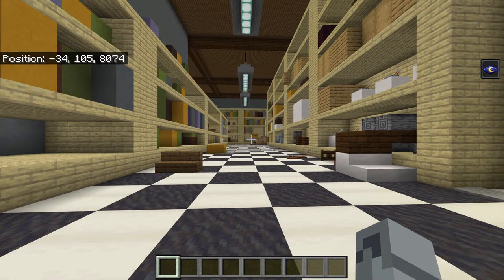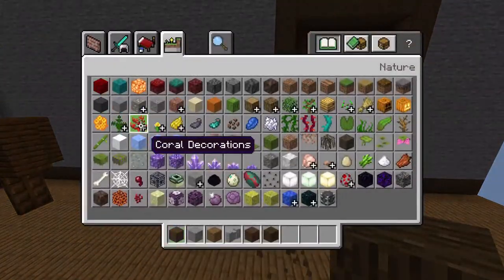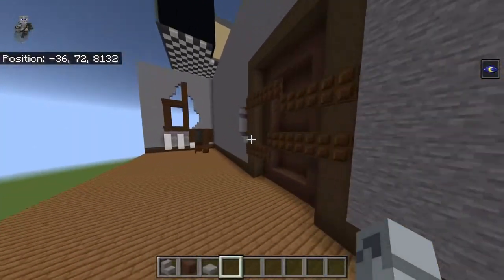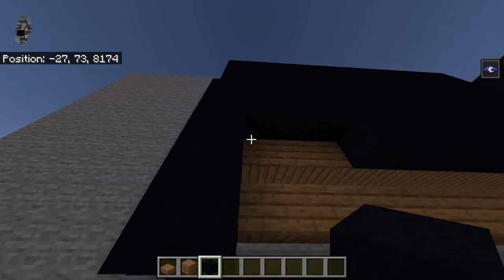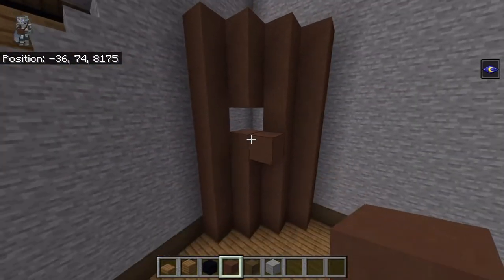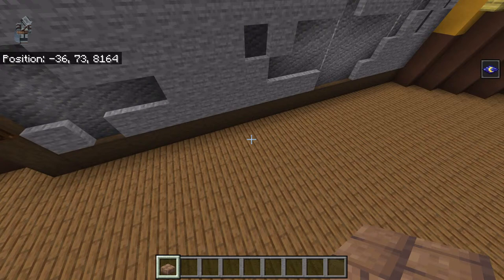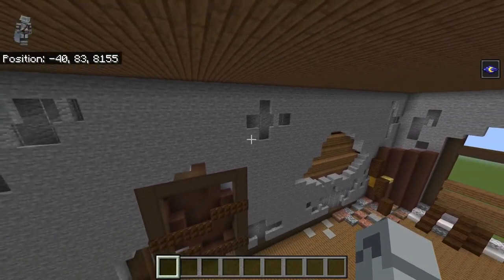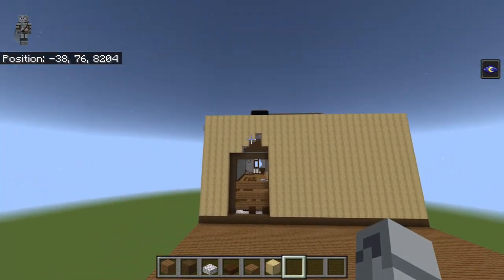Minecraft Let's Build Little Nightmares 2 Ep 87: LIVE!